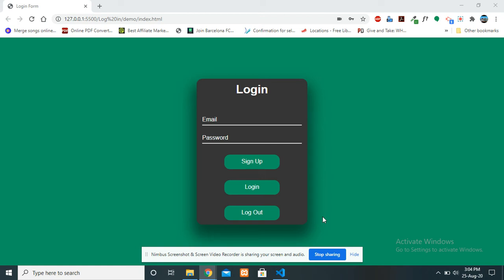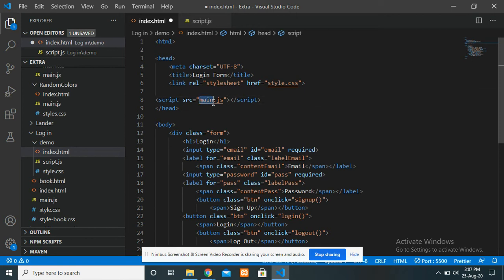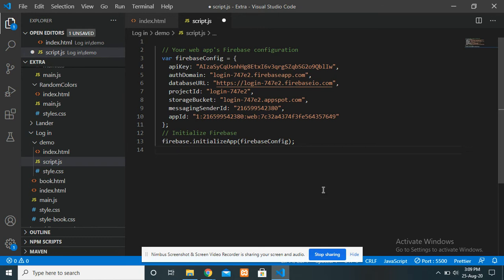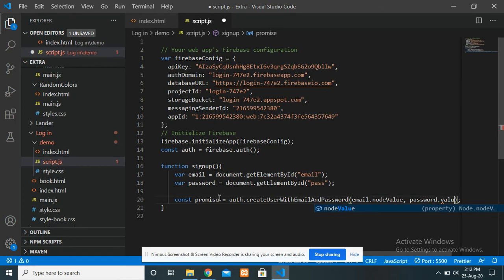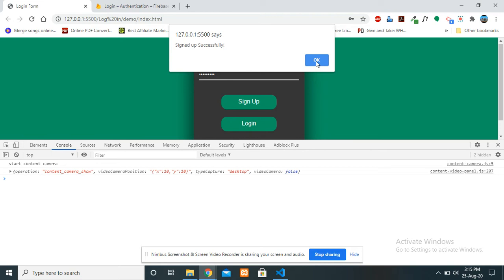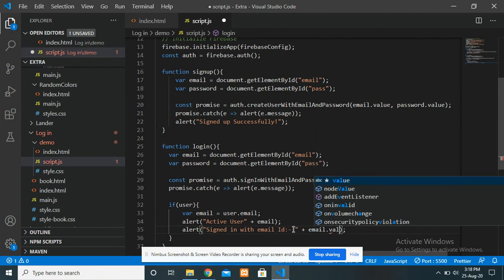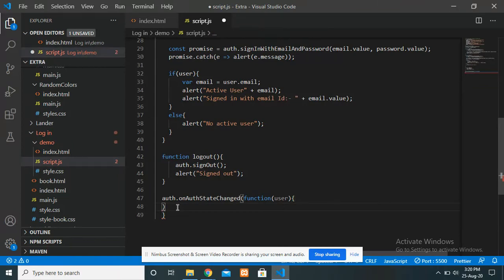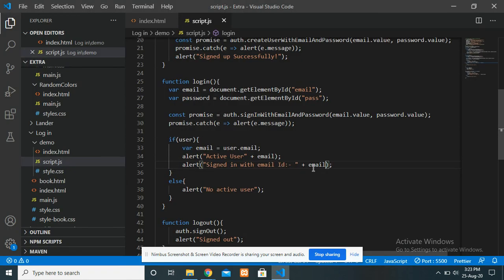Database Connectivity with Javascript Day3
Happy  Tuesday, So in this video i make one application with javascript which takes user data from html file and save it into the database. For database purpose i use Google firebase. This application is able to do log in, log  out and sign up for the user and also we are storing this data in to the user.
I hope you learn something new from here.